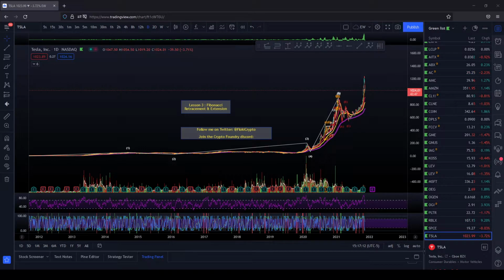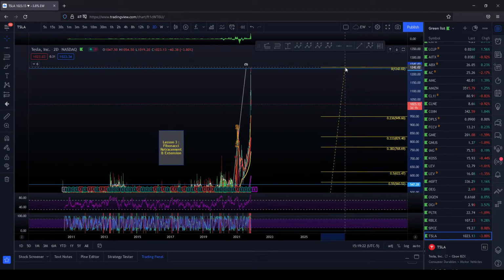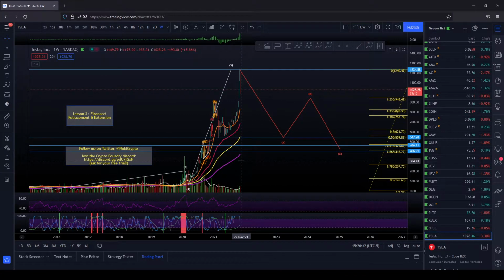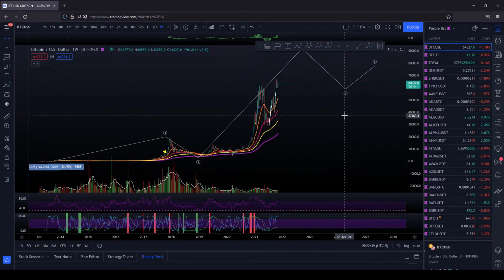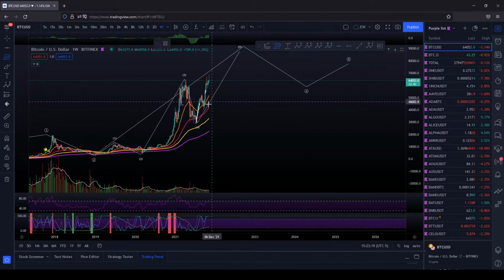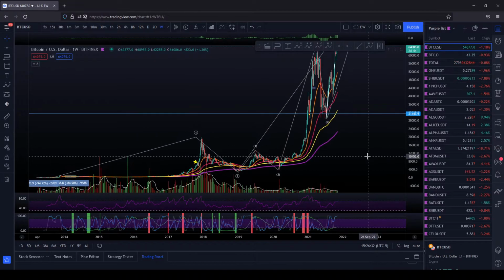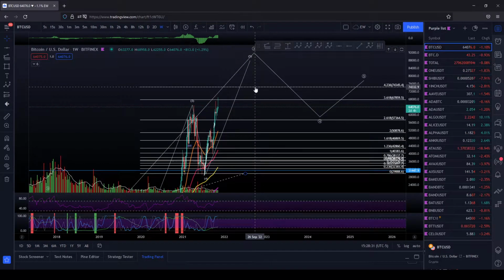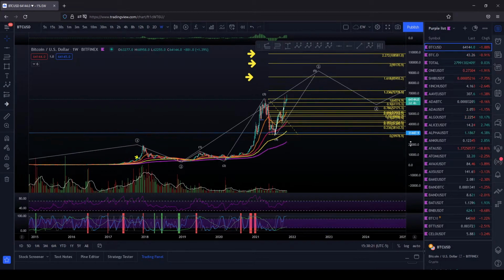Crypto Foundry - Elliott Wave Lesson 3 - Fibonacci Retracement and Extension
Make sure you join us at the Crypto Foundry discord. Come see how easy it is to do your own TA.